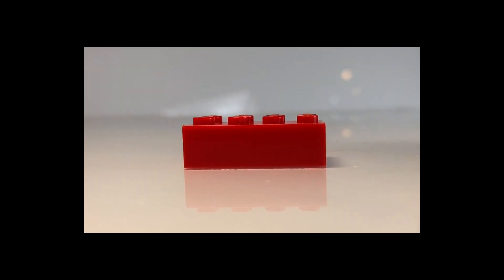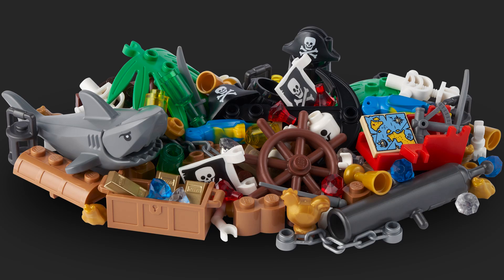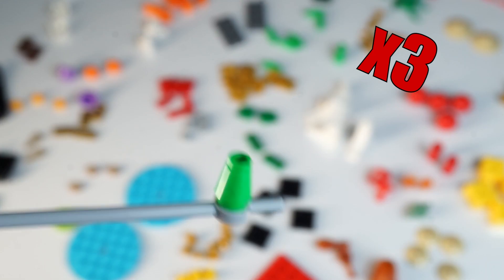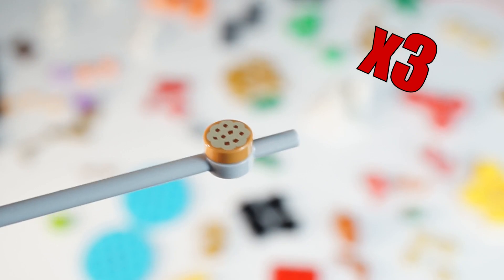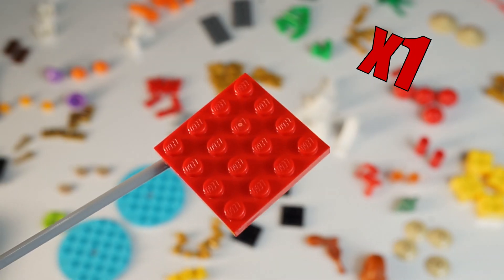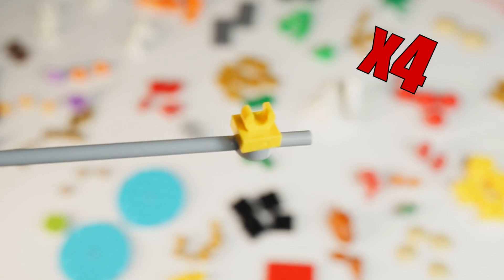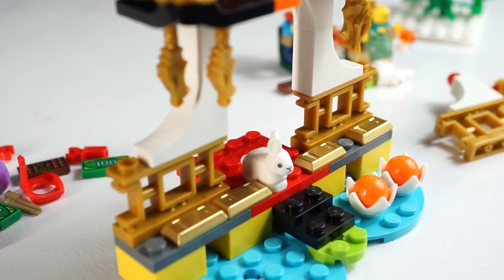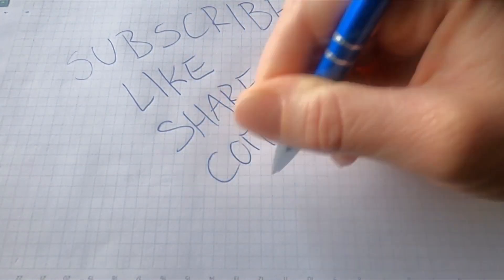Best Lego VIP pack!! what you can build? Ideas lunar new year 40605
In this video, I'm reviewing the LEGO lunar new year VIP add-on pack 40605 gift W/ purchase which includes 124 pieces.

what to find
what can you build (ideas and suggestions)
0:00 - intro
0:59 - Parts list
2:47 - what can you build